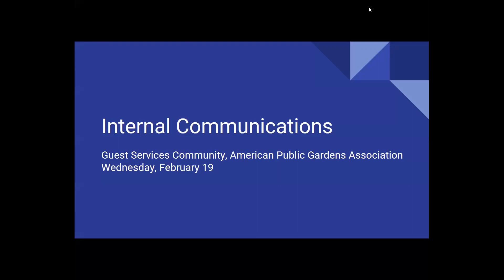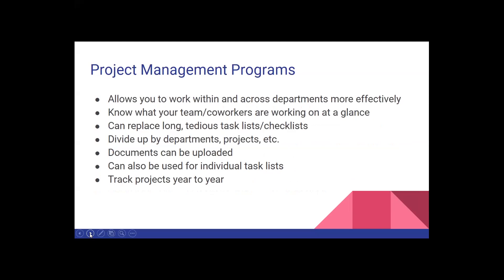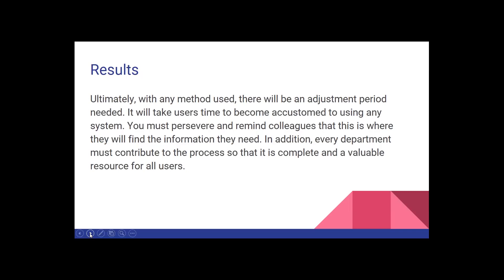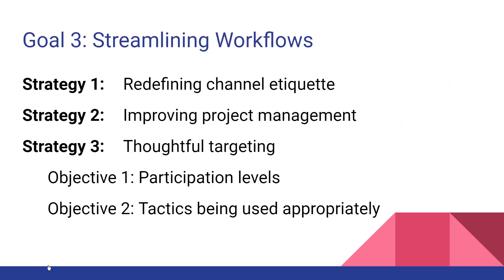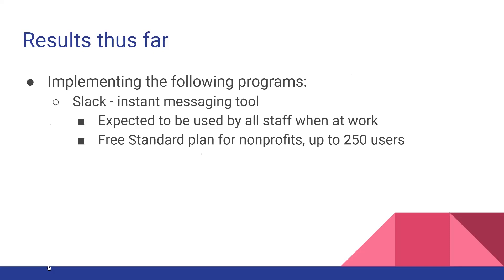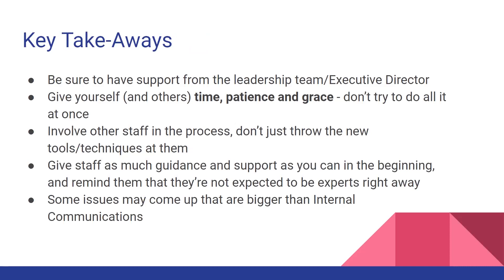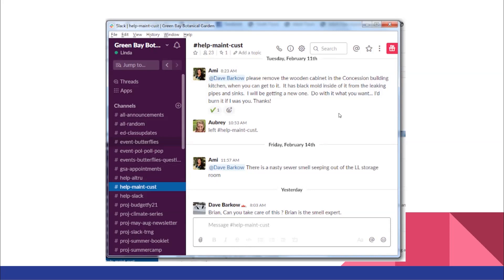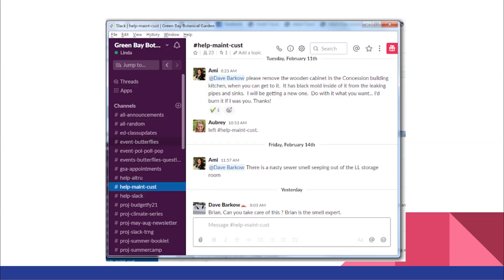Guest Services: Internal Communication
Presented by the Association's Guest Services Community. Elizabeth Dickey, Education And Visitor Engagement Director at the Idaho Botanical Gardens presents a webinar on the importance of internal communication at public gardens.